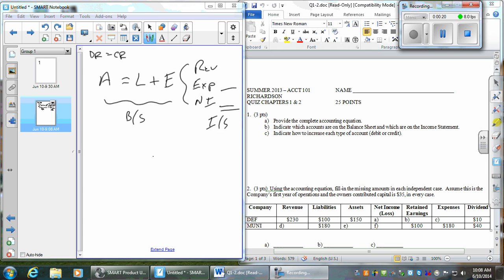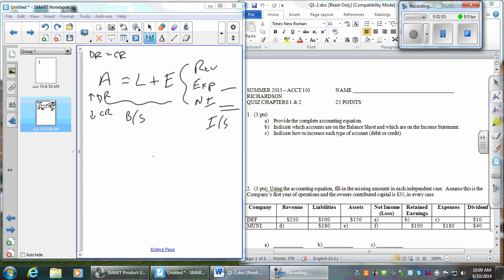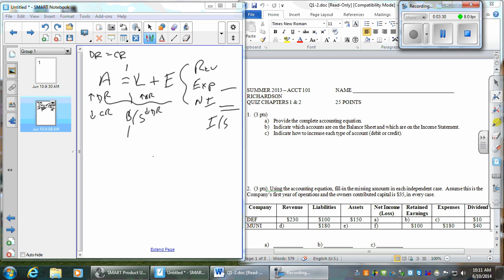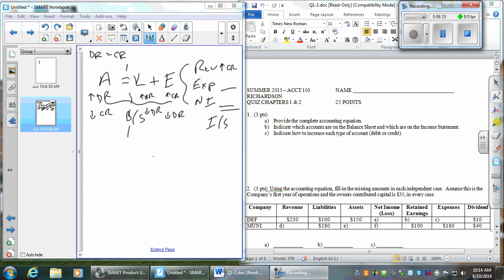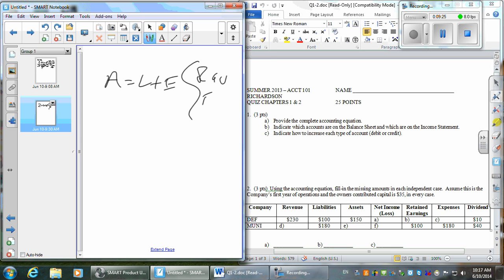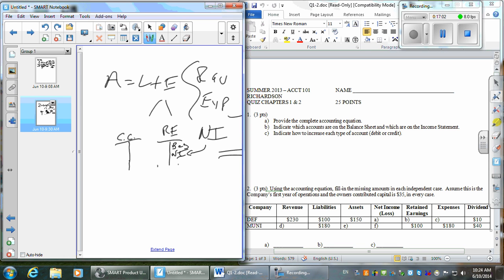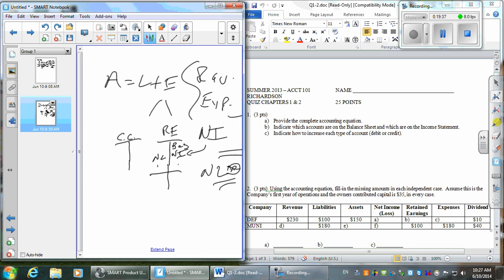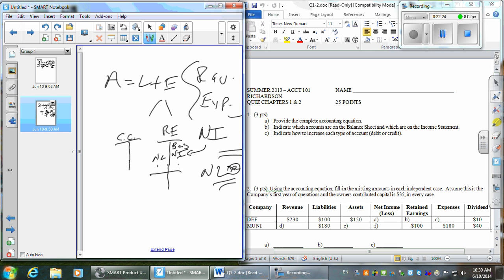June10 1031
Description